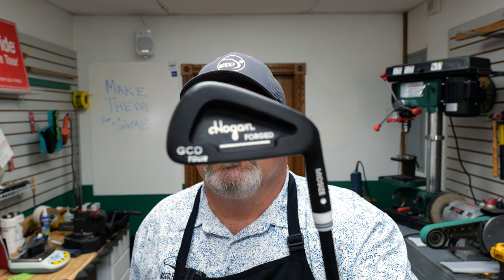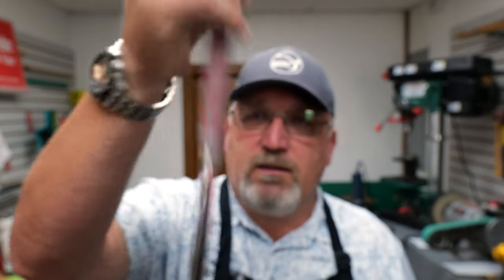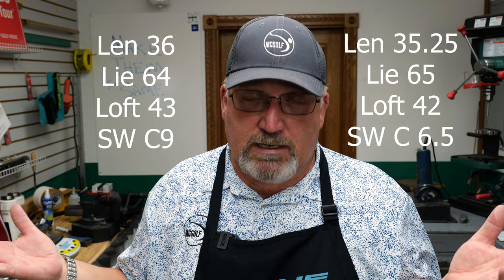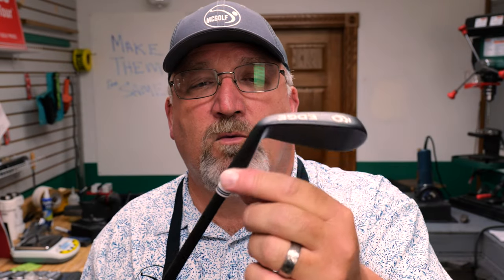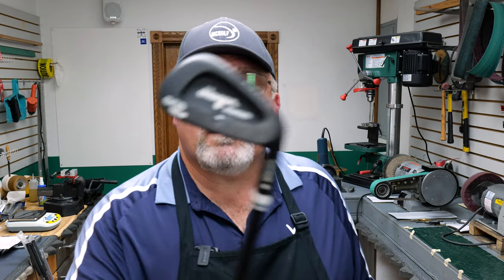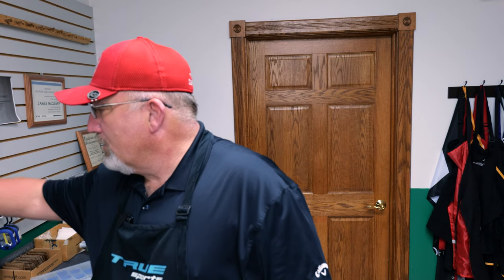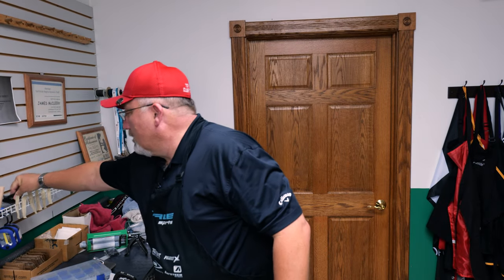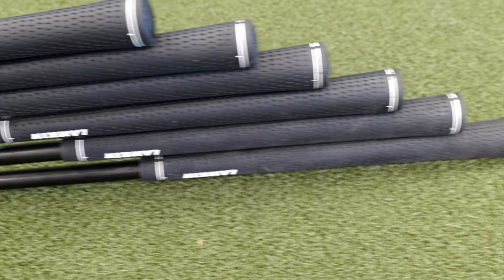Building Golf Clubs to Spec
A viewer from 29 palms Ca. Asked to make a set of Hogan Edge Tour GCDs match should earlier Hogan Medallions. Watch as we talk about the ins and outs of making golf clubs to match other sets.